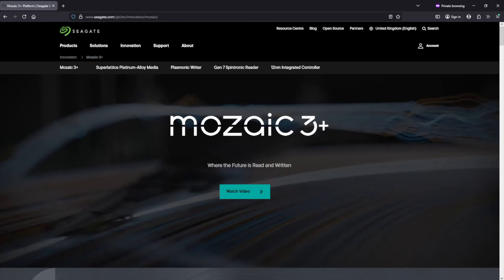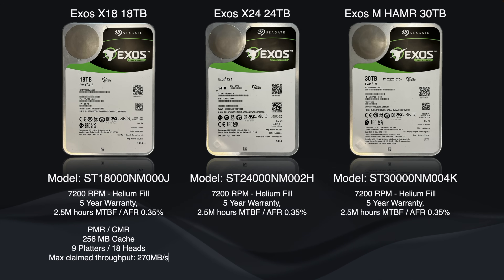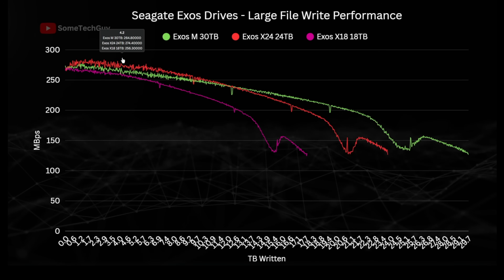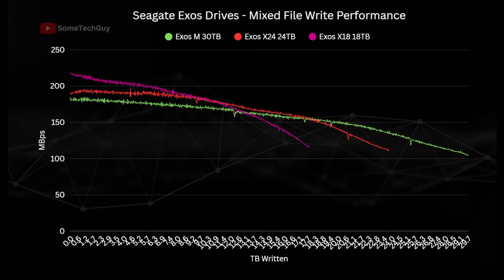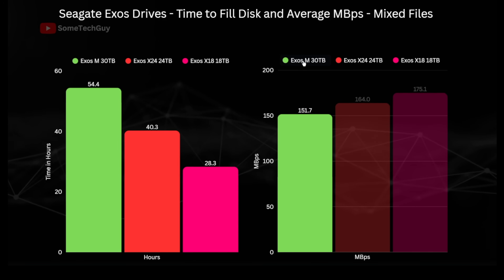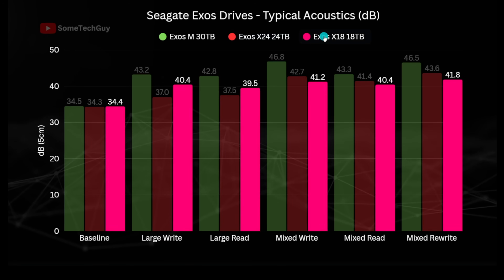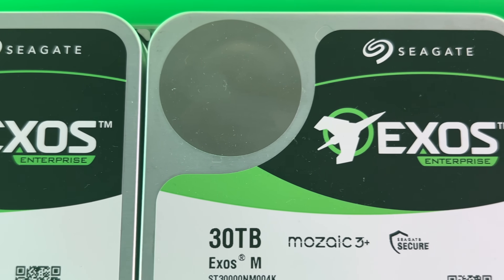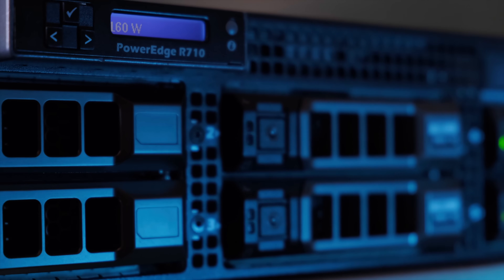I tested the 30TB Exos M drive non-stop for 3 months, what did I find?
Seagate's 30TB HAMR hard disk changes the game in drive data density using lasers to improve the magnetic recording process. But how does it compare in the real world for performance, power usage, noise and especially temperature?

After 3 months of non-stop testing, writing and reading over 1.3Petabytes of data, I share the results and how it measures up to the 18TB and 24TB version of the Exos enterprise drive.

Exos M 30TB HAMR Drive
Exos M 28TB MAHR Drive
Exos X24 24TB CMR Drive
Exos X18 18TB CMR Drive

0:00 Intro and what is HAMR
2:17 Specs of tested hardware and what the datasheets say
3:54 Testing - Large File Tests
8:00 Testing - Mixed File Tests
10:10 Blended Test Results, Power and Acoustics
11:48 Temperature tests
12:55 Conclusions and summary